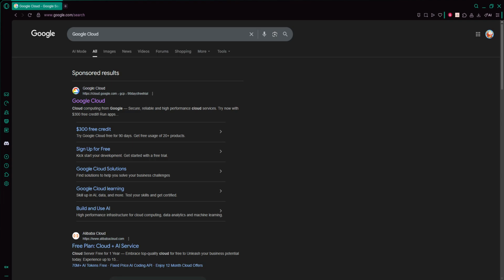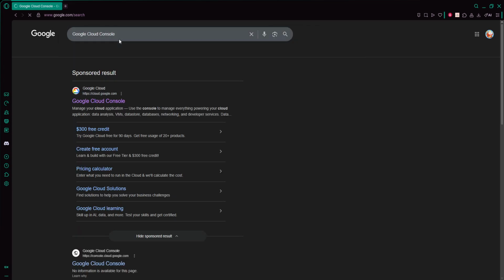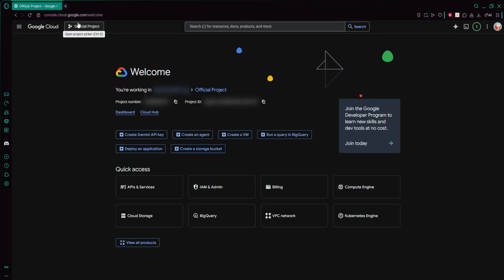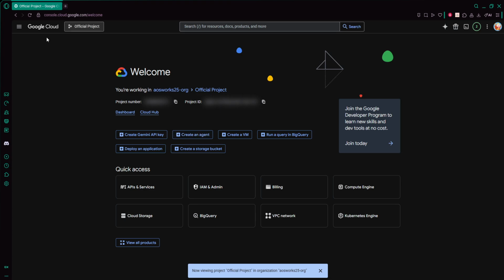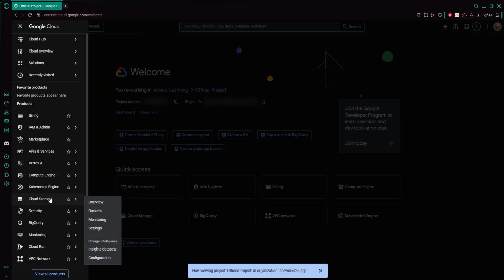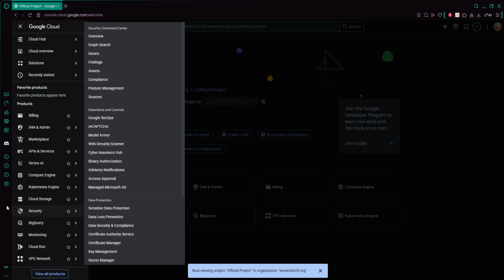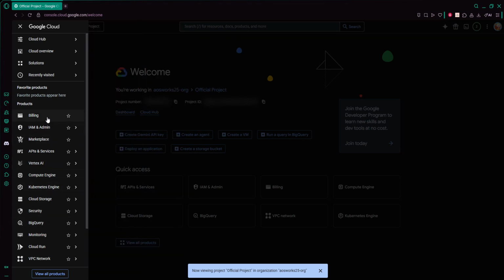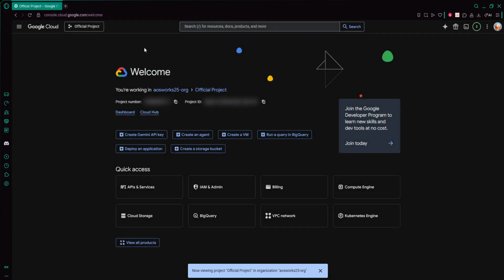How to Use Google Cloud Console 2026 (Beginner Guide)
In this comprehensive tutorial, you will learn how to navigate and utilize the Google Cloud Console effectively. This video covers essential features, settings, and best practices for managing cloud resources, making it easier to streamline your development and operations.

By the end of this video, you will have a solid understanding of how to configure and use various components within the Google Cloud Console. Watch till the end to enhance your cloud management skills and maximize efficiency in your projects.